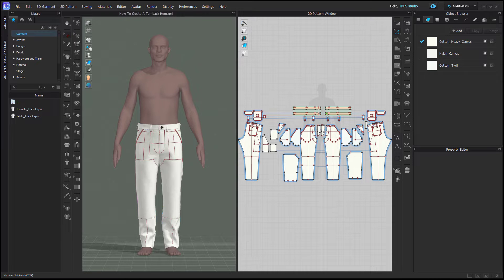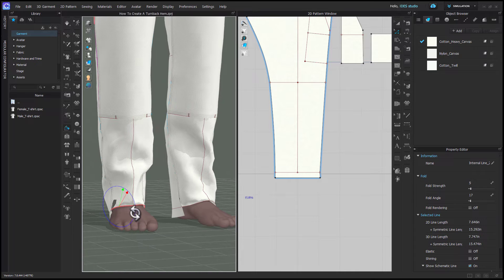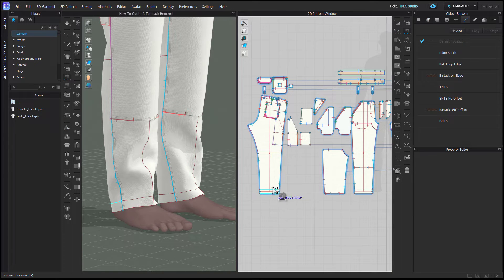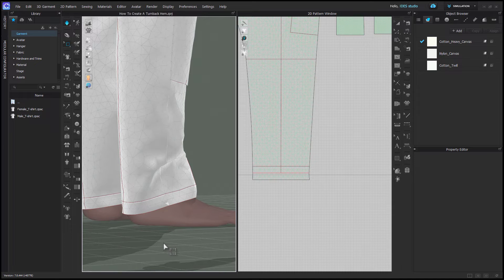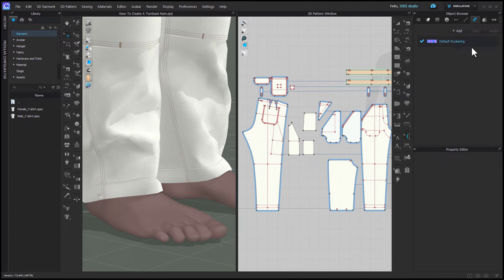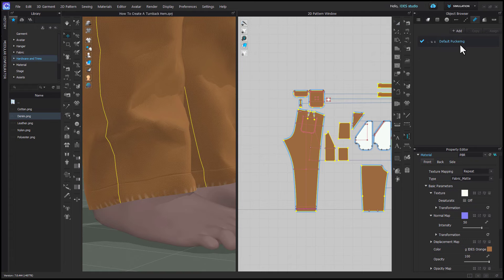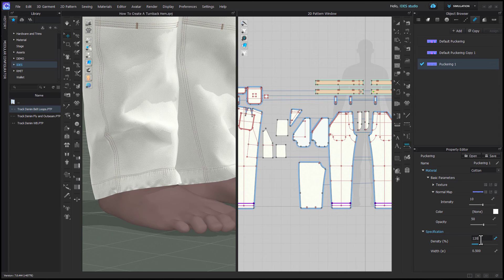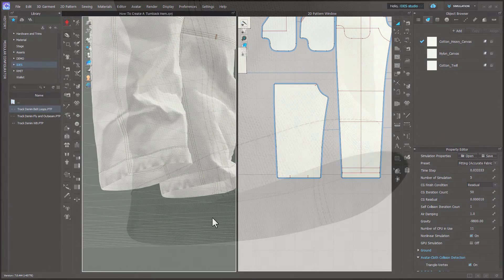How To Create A Turnback Hem In CLO 3D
Learn how to create a realistic turnback hem for trousers, sleeves or bottom openings of tops. Learn tips for making them look more real, as well as when to actually apply them.

00:00:08 Constructing the Hem (Pattern Editing & Folding)
00:03:15 Finishing the Hem (Topstitching & Puckering)